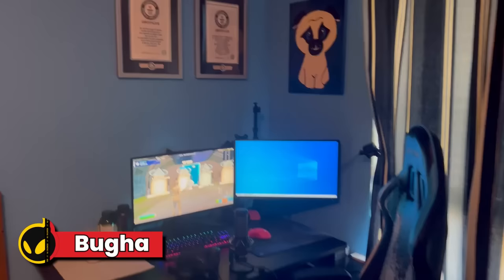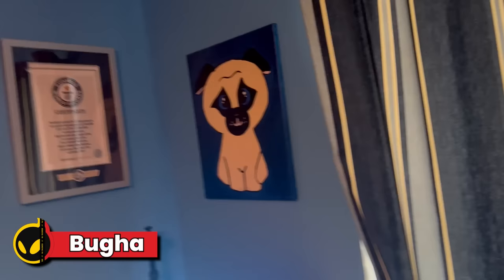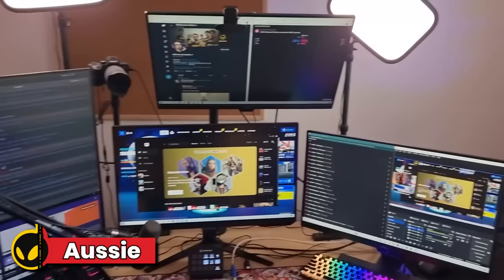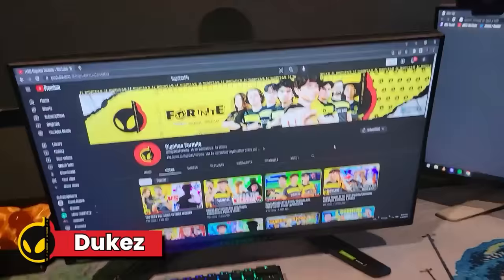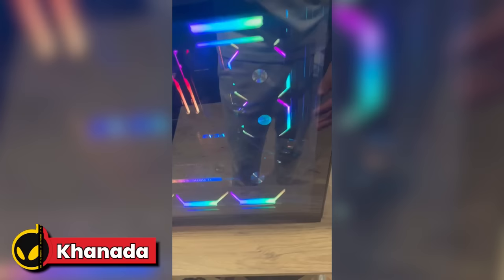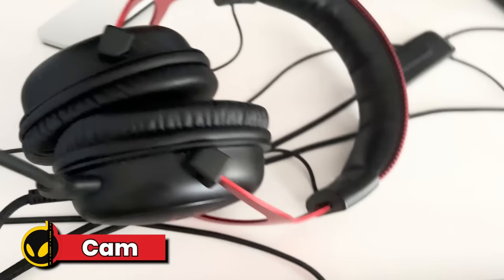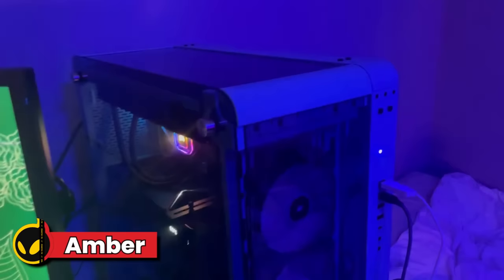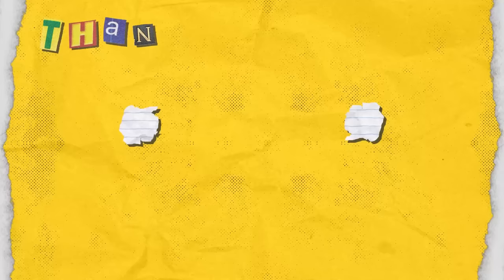Dignitas $100,000 Gaming SETUP TOURS! (Bugha, AussieAntics, Khanada, & More!)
What's up Dignitas Fortnite channel! Today we have Bugha, AussieAntics, Khanada, Dukez, Cam and Amber showcasing PCs, keyboards, mice, and much more! Seeing some of the BEST gaming setups that cost over $100,000!

Dignitas members in the video!